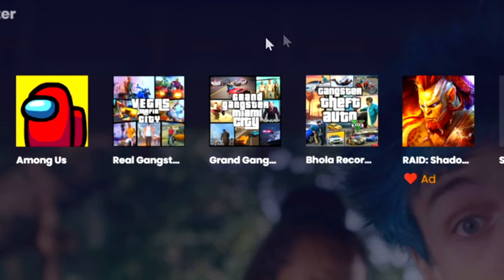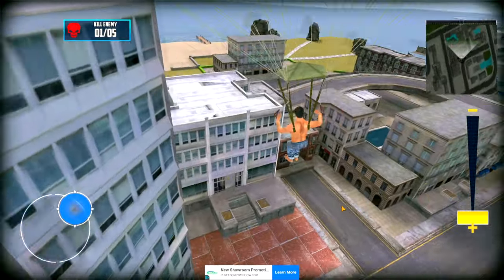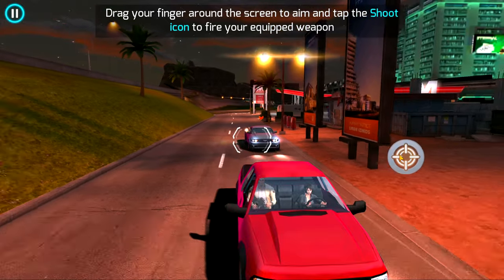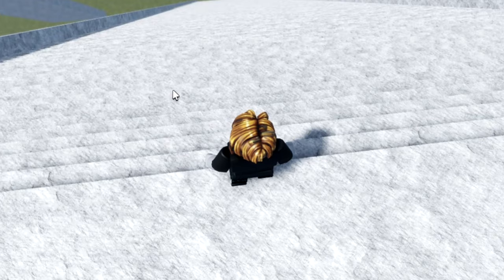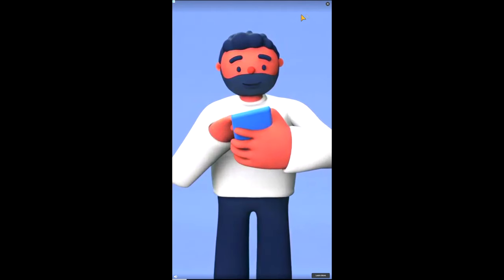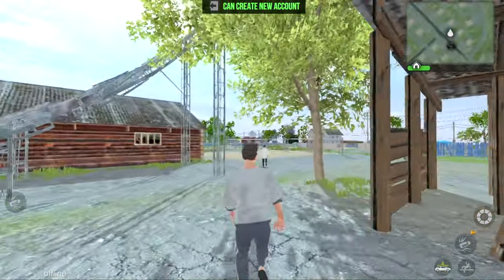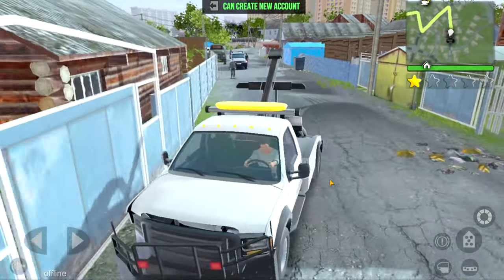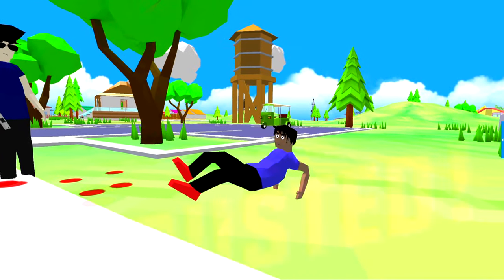gta 6 leaked gameplay..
pain.